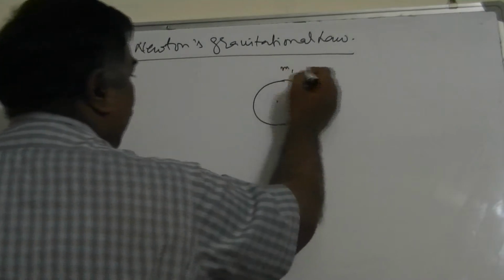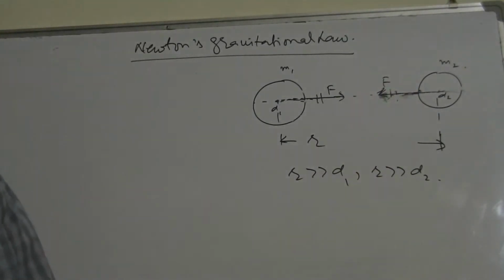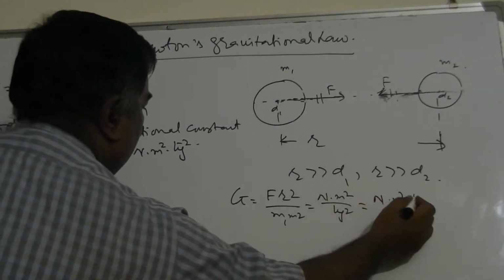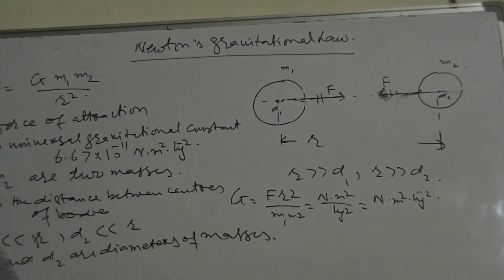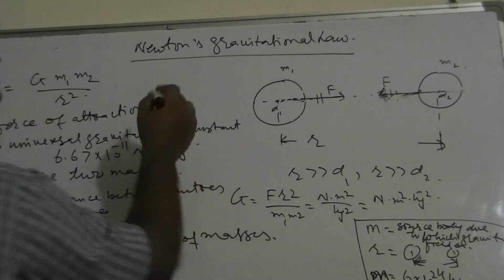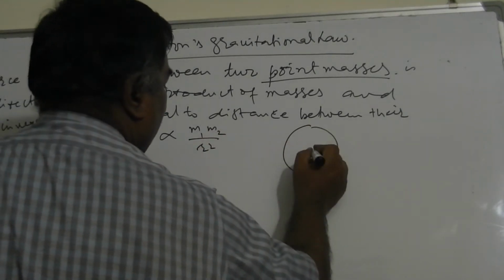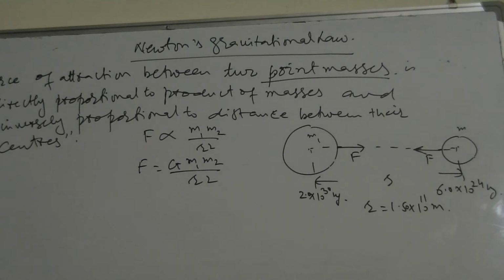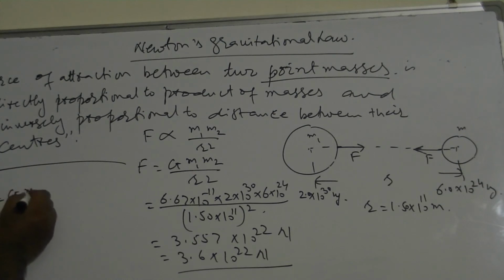Newton's gravitational law